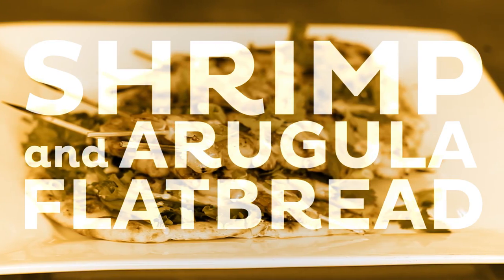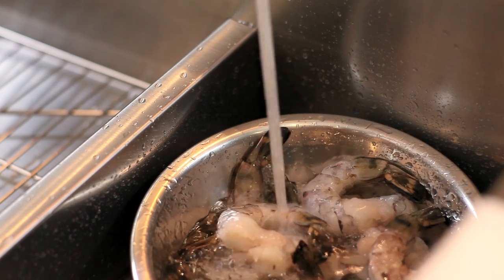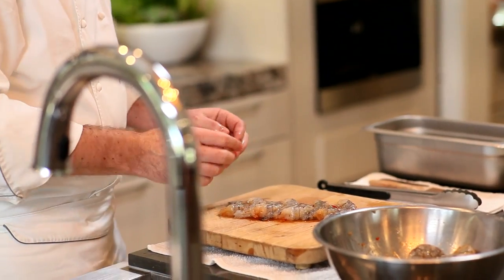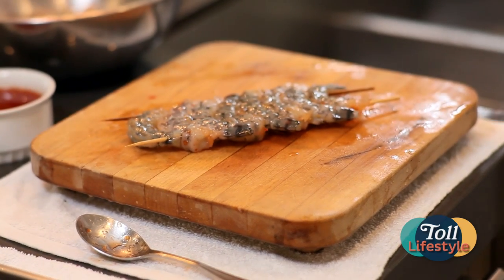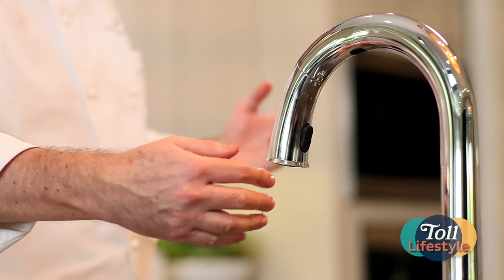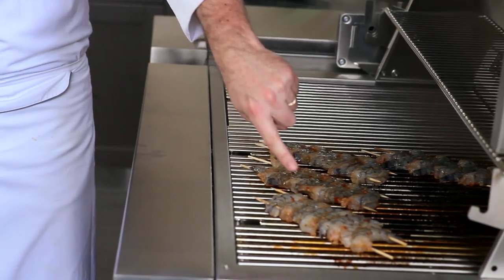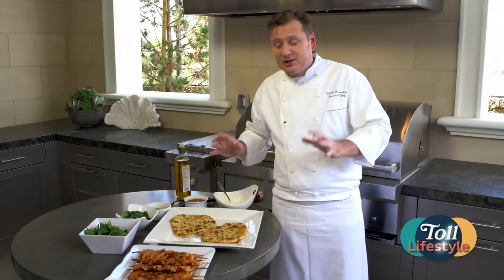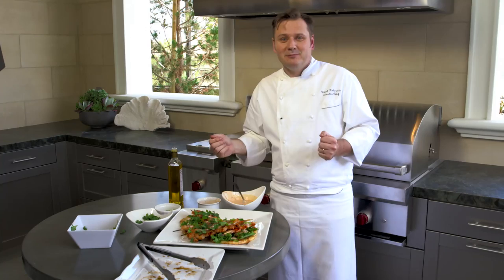Toll Table: Shrimp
Grilled shrimp and arugula flatbreads is a great dish to serve when entertaining guests, and it’s a surprisingly easy dish to make. Executive Chef Ulrich Koberstein stops by a Toll Brothers model home to offer some professional tips on how to prepare restaurant-quality shrimp and arugula flatbreads on your grill.

If you enjoy the video, be sure to check out this video's extra features:

Get the grilled shrimp recipe and learn more about Kohler's Sensate Touchless Kitchen Faucet on our Toll Talks blog.

This channel shares the stories of real families living in Toll Brothers communities and why they chose their Toll Brothers home. In addition, Toll Lifestyle TV also provides luxury living & design tips from industry experts on topics like room design, home automation & more!

to see all of our videos & topics, and be sure to check out Toll Brothers on your favorite social media channels.